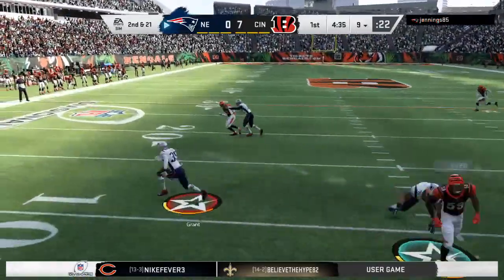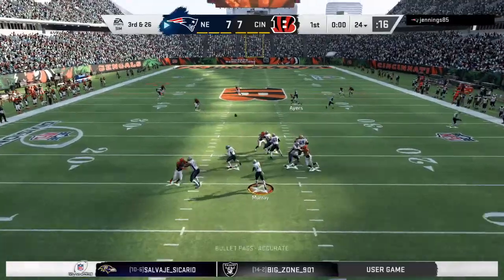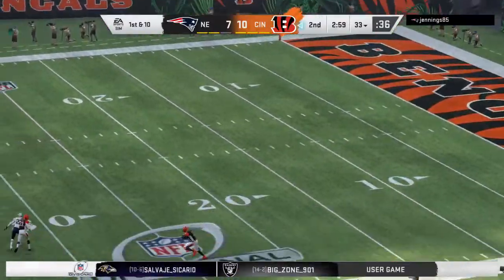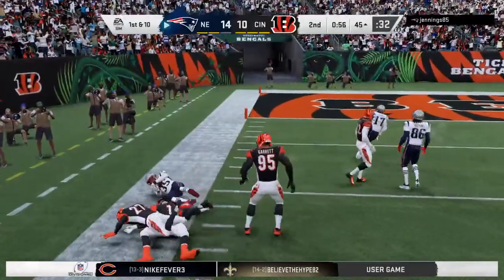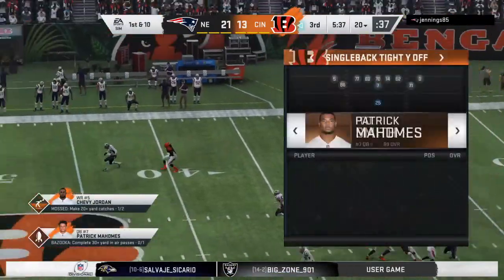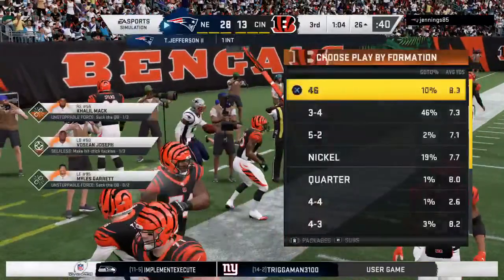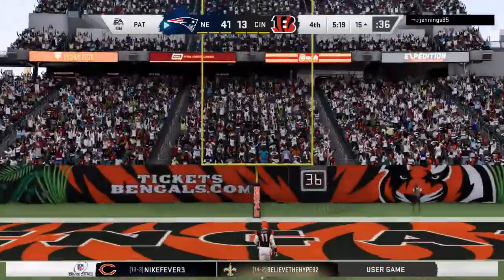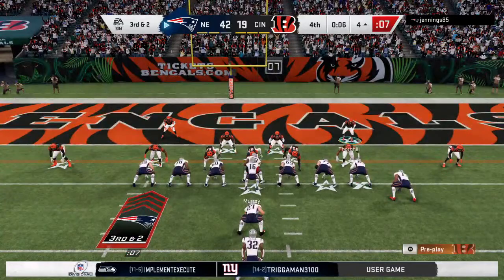Lil_Sneaky314's Live PS4 Broadcast